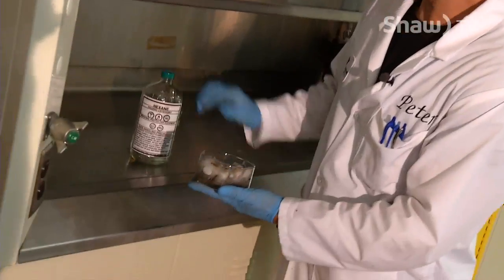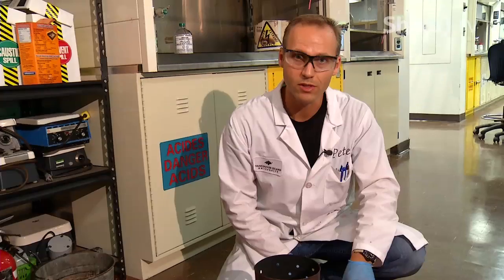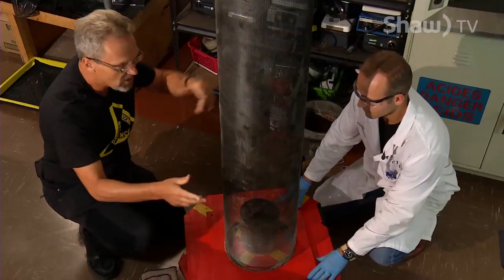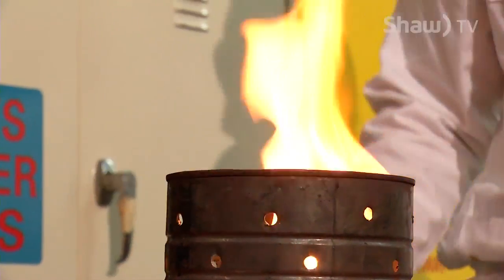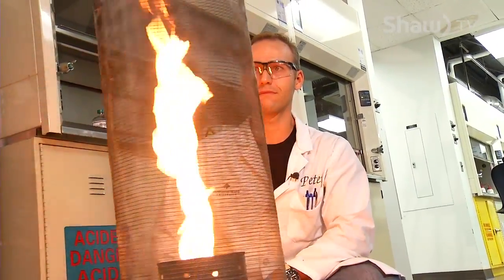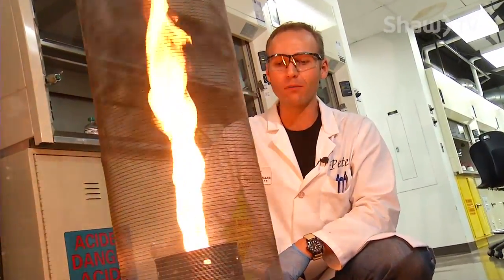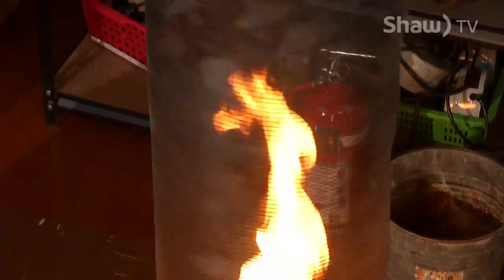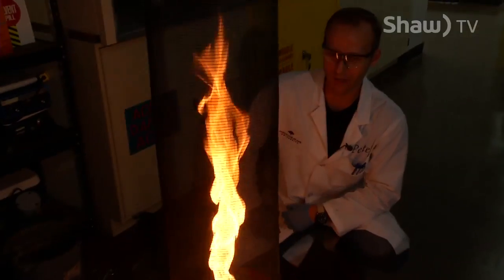Extreme Science - Fire Tornado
This time it's about Physics and Chemistry in this extreme science duo demo! VIU's Department of Physics Prof. Ray Penner and Chemistry Technician Peter Diamente, show us how air currents can create an even more dangerous situation during a wildfire.